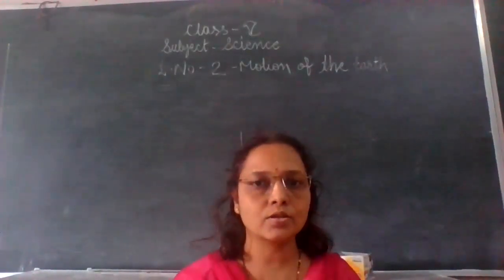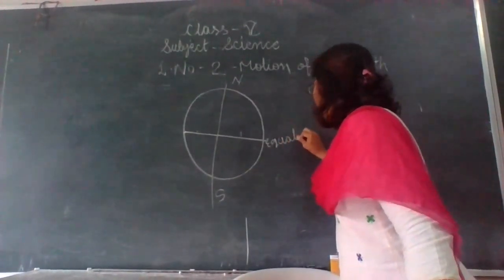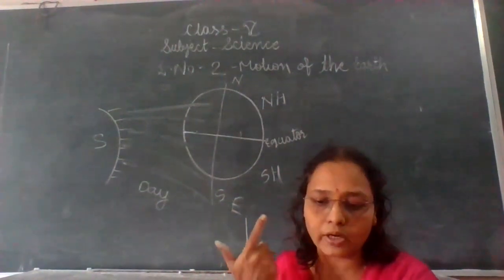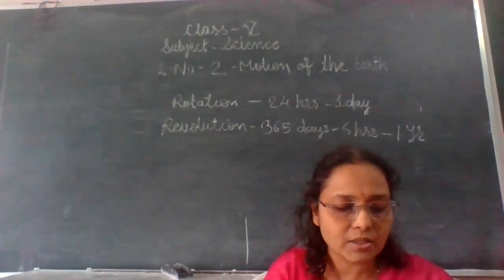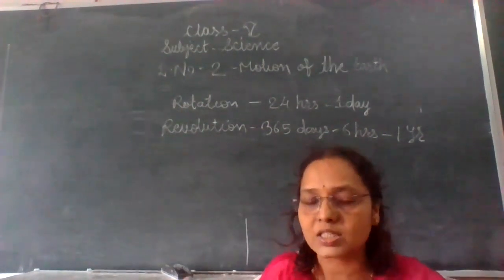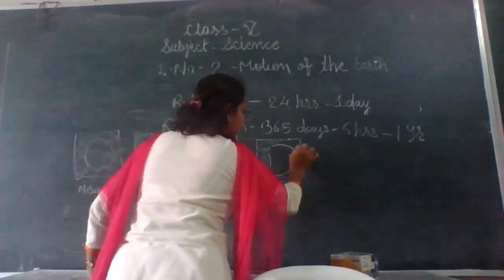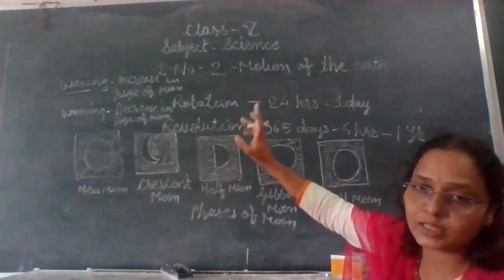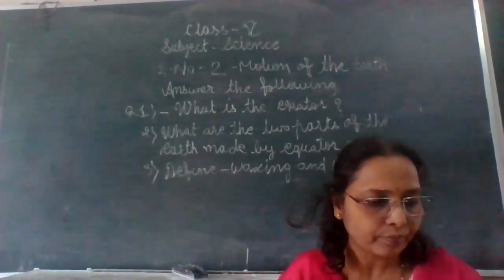STATE BOARD Std 5 Science "Motion of the Earth"